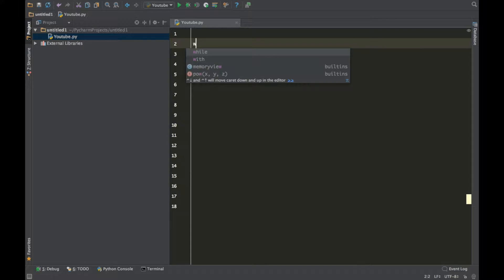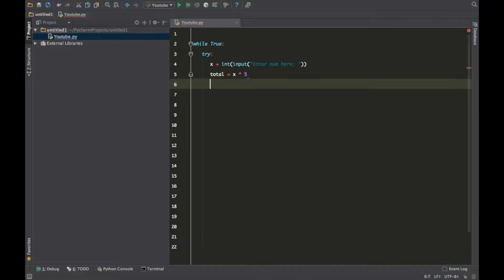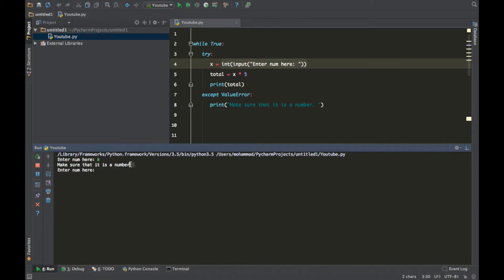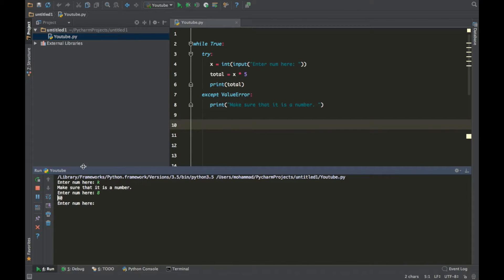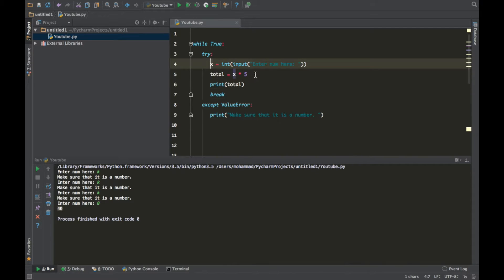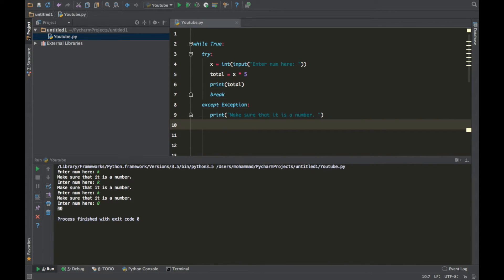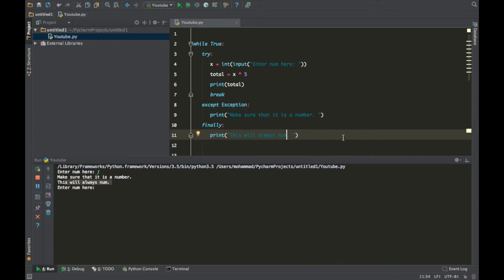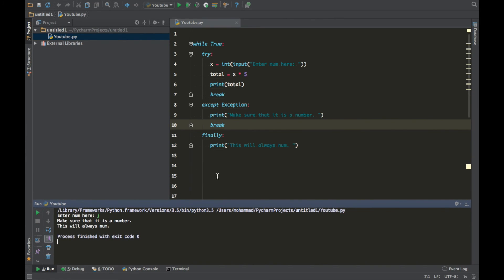Python Basics - 27 - Exceptions - Prevent your Program from Crashing